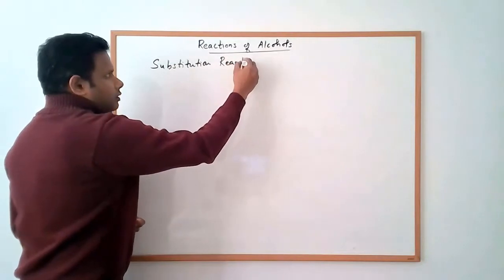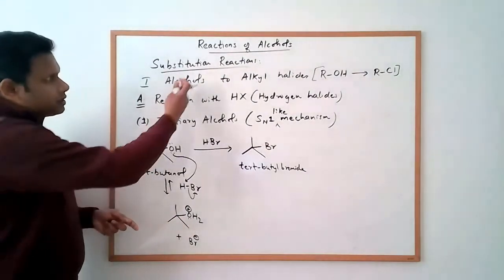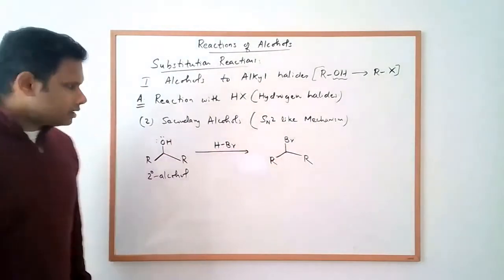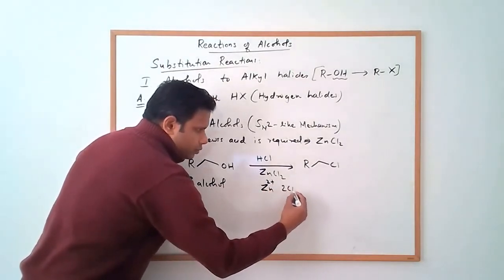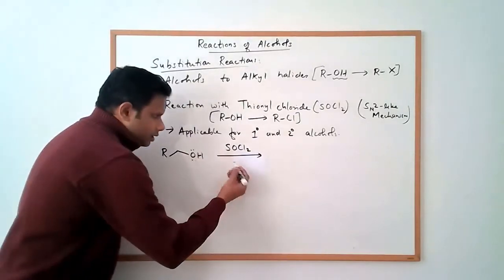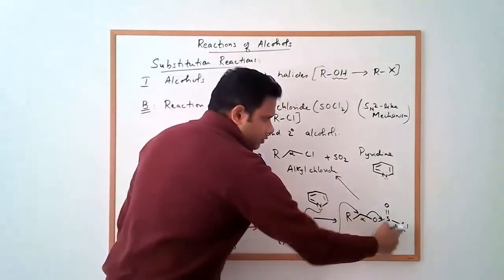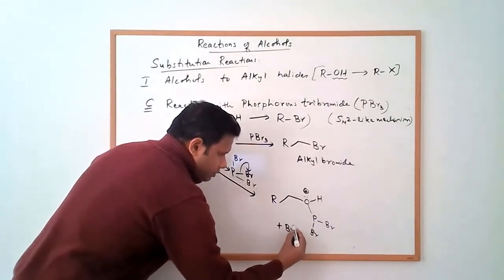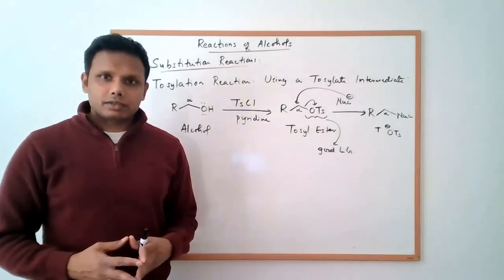Reaction of Alcohols - Substitutions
A discussion on the conversion of alcohols to alkyl halides using HX, SOCl2, PBr3. Differences in mechanism for different alcohols.
Synthesis and use of Tosyl esters.